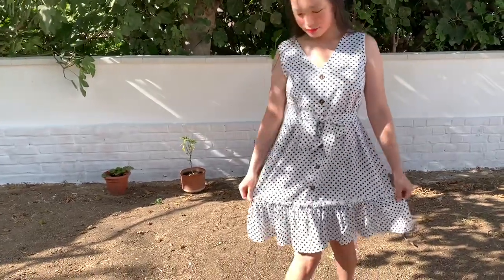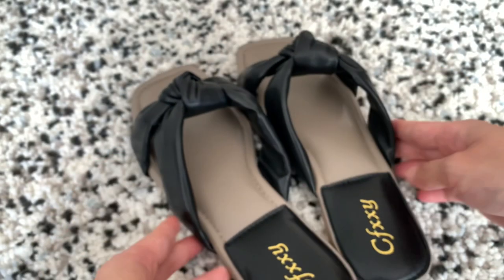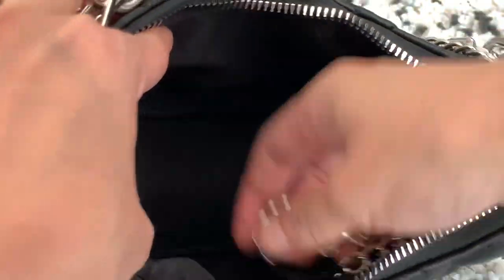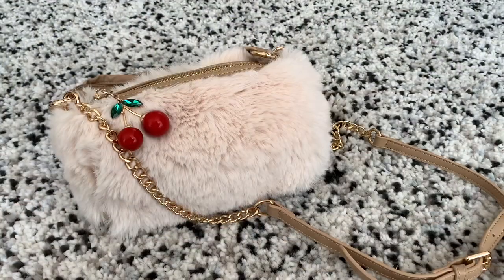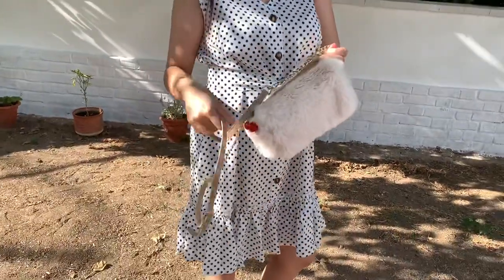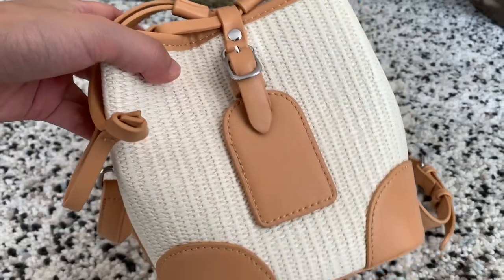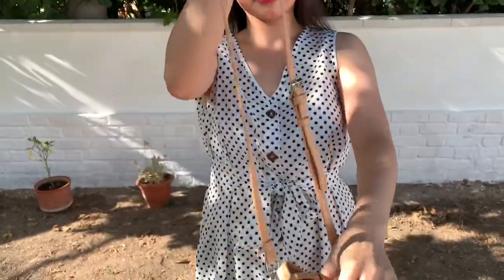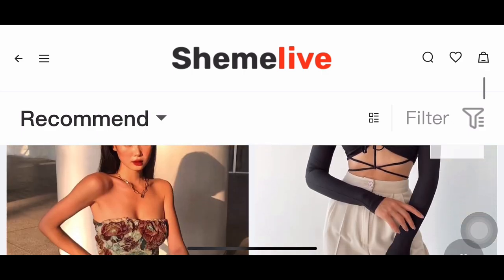Fashion Try on Haul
All items are gifted by Vivian from Shemelive 💐

Invitation Code: 8jwwae to get free US$ 10